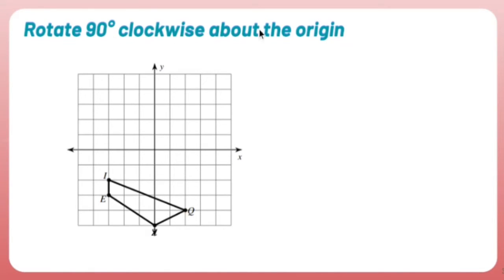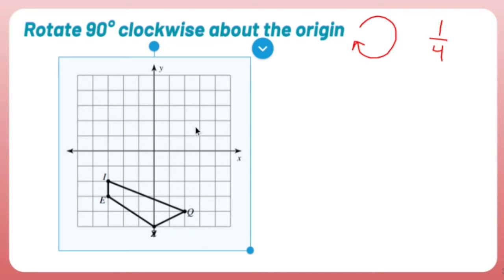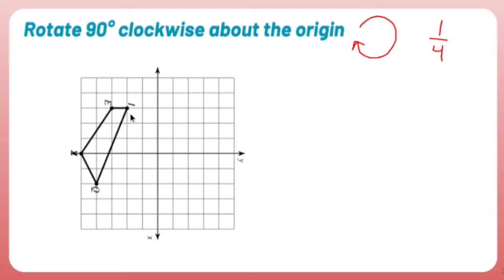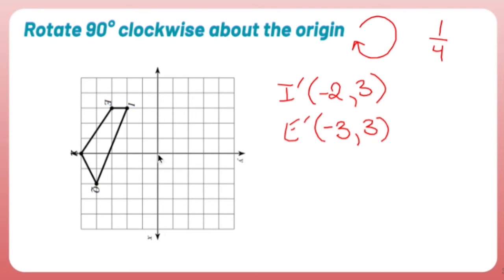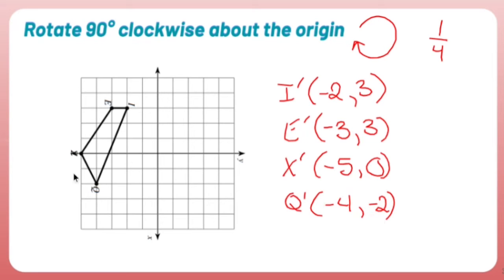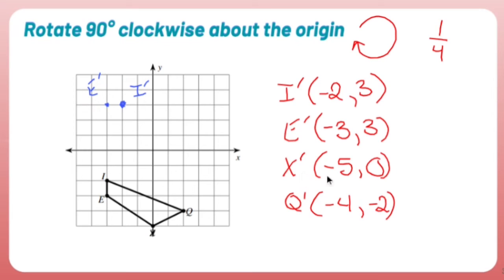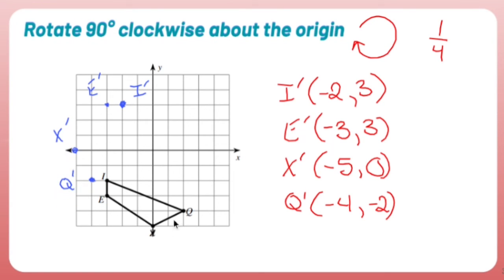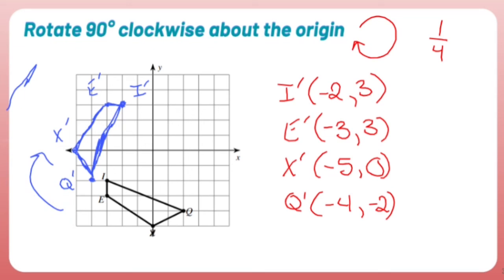Geometry Points: Rotation 90 Degrees Clockwise on a Coordinate Plane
Rotation:

A rotation is a transformation that turns an object around a fixed point called the center of rotation.
Each point on the object is rotated by a specified angle around the center of rotation, maintaining the distance from the center and the shape of the object.
To rotate a point (x, y) by an angle θ around the center of rotation (h, k), you use the following formulas:
x' = h + (x - h) * cos(θ) - (y - k) * sin(θ)
y' = k + (x - h) * sin(θ) + (y - k) * cos(θ)
The angle of rotation can be positive (counterclockwise) or negative (clockwise), and it is measured in degrees or radians.

Triangles,
Quadrilaterals,
Circles,
Similarity and Proportions,
Congruent Figures,
Coordinate Geometry,
Transformations,
Geometric Proofs,
Constructions,
Non-Euclidean Geometries.